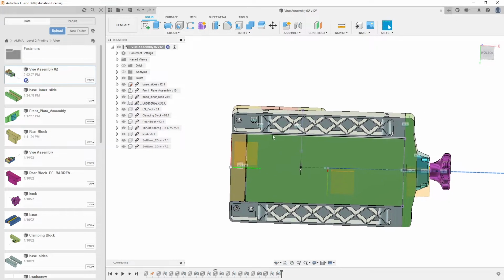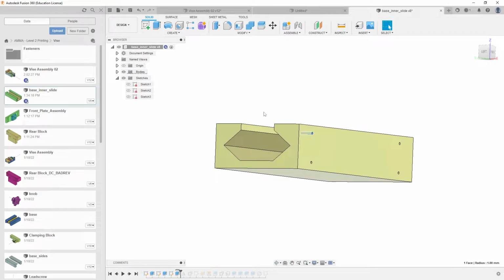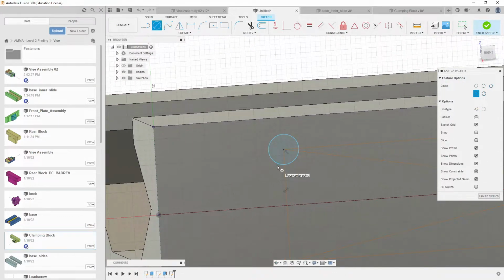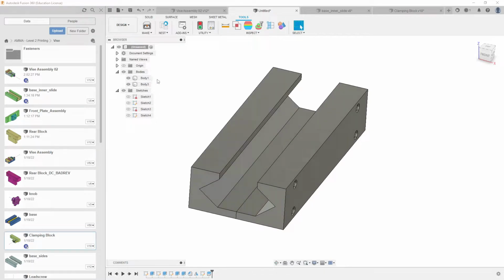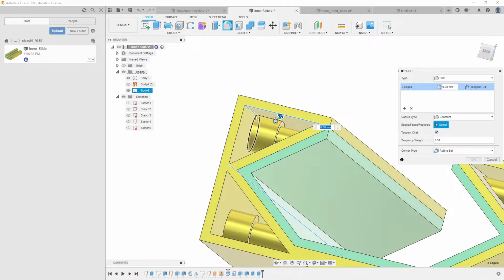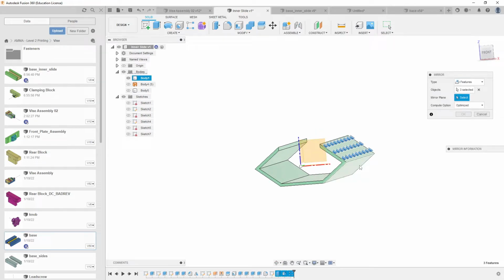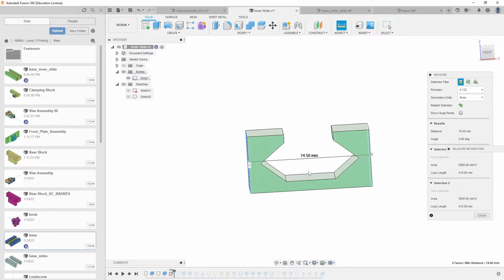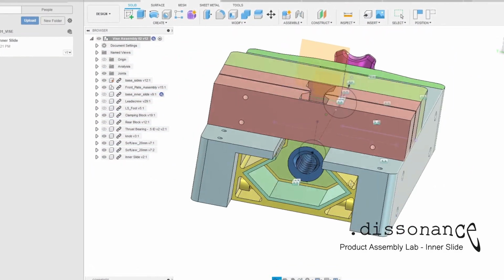Fusion 360 IDEX 3d Printer Lab - Mill Vise Part 1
Designing the Inner Slide

This series is about learning to design assemblies in CAD for 3d printing on an IDEX (Independent Dual Extruder) printer. This covers designing the needed parts for printing along with various real bearings and fasteners that need to be added in in order to get the proper fit for the printed parts.

A core concept of this program is how you design a complex assembly of parts for which you have no documentation or dimensions. As if it didn't exist and you have no reference.

This is a long video so you may wish to watch it in sections.